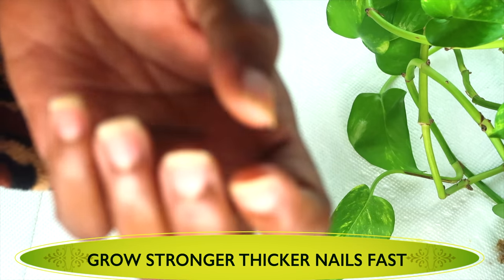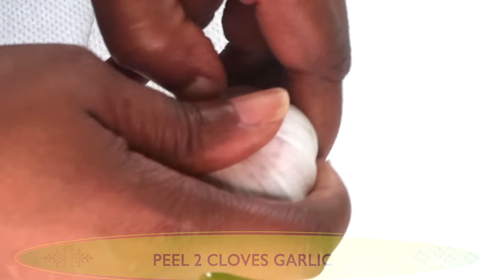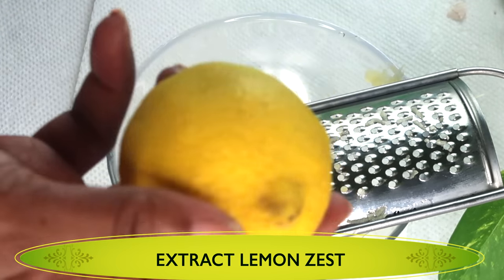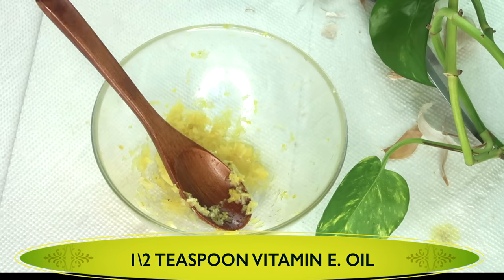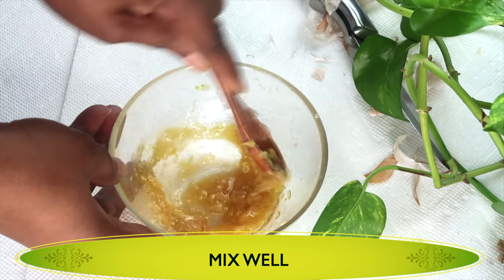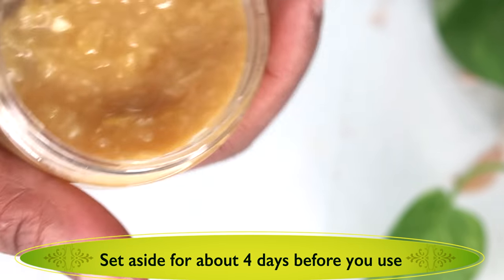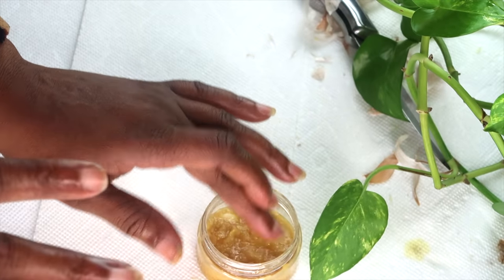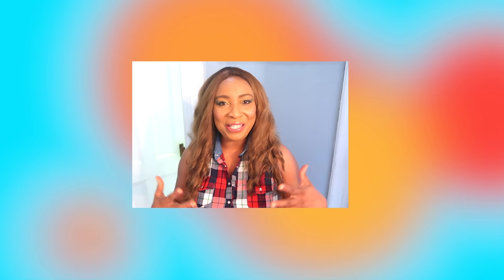GROW STRONGER THICKER LONGER NAILS FAST | STRONG NAIL OIL FOR LONGER NAILS IN 7 DAYS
In this video, I will share my personal home remedy for growing longer thicker nails fast. I will also show you how to use it on your nails for best results